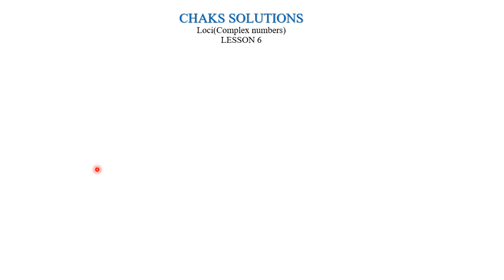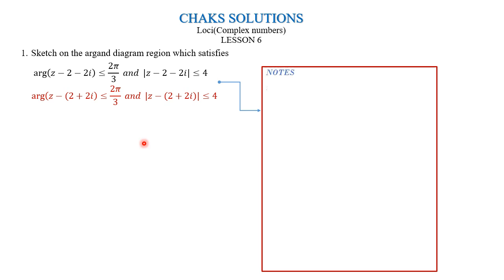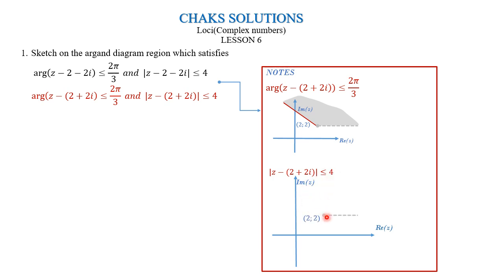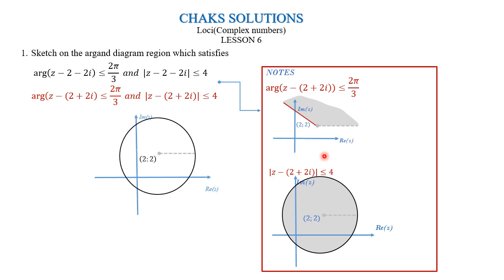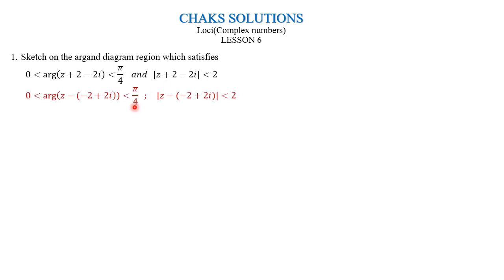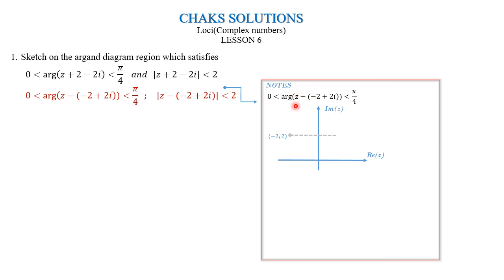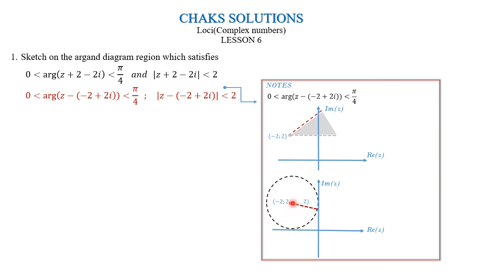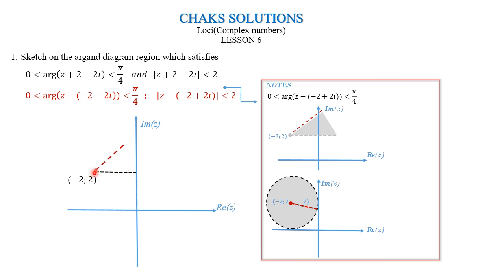6.Loci Complex Numbers (Arguments and Circle Regions)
Loci in Complex Numbers – Arguments and Circle Regions | A-Level Mathematics
In this lesson, we explore loci in complex numbers, focusing on arguments and circle regions. This topic is essential for understanding how complex numbers can represent geometric shapes and movements on an Argand diagram.
📌 In this video, you will learn:
What loci in complex numbers means
How to interpret complex numbers on an Argand diagram
Understanding and solving problems involving argument of complex numbers
How arguments represent angles and directional relationships
How to identify and solve circle loci and region problems
Step-by-step worked examples with clear explanations
🎯 Who this video is for:
Students preparing for examinations involving complex numbers
Learners who want to strengthen their understanding of Argand diagrams and geometric interpretation of complex numbers
🧠 Key Concepts Covered:
arg(z − a) = θ and its geometric meaning
Circle equations in complex number form
Region inequalities involving modulus and argument